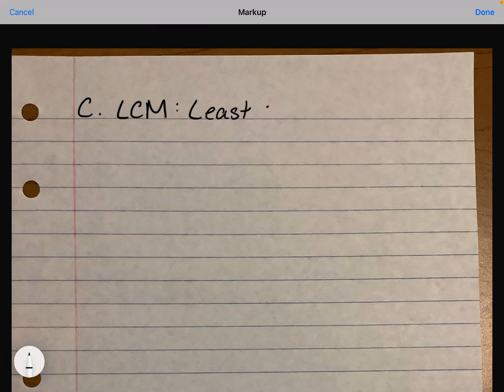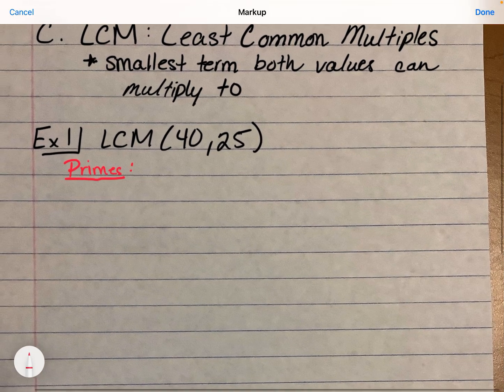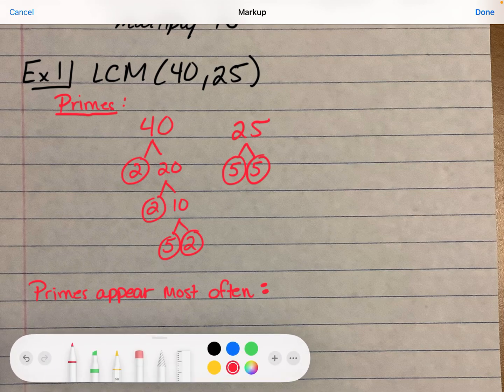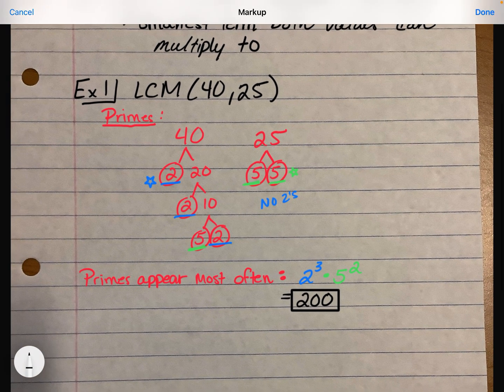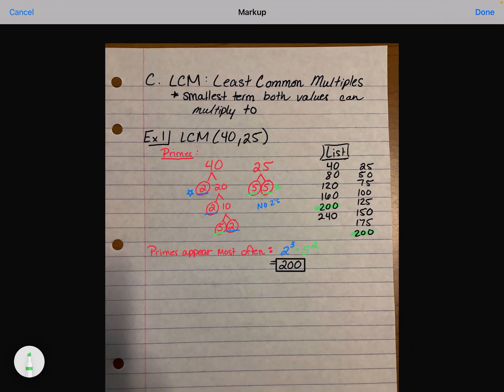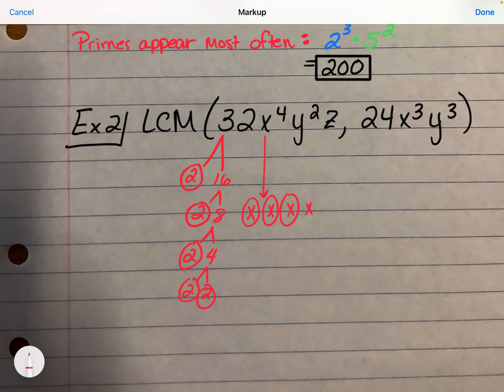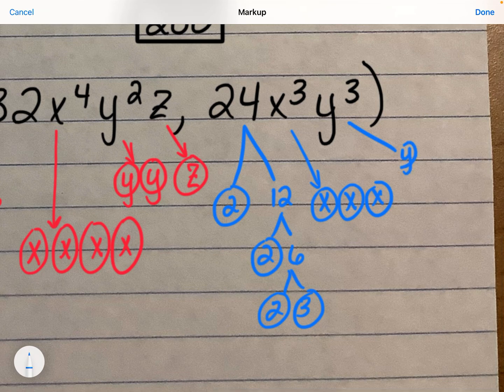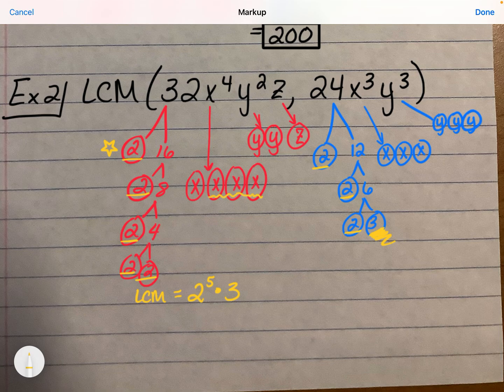GCF LCM Video 3